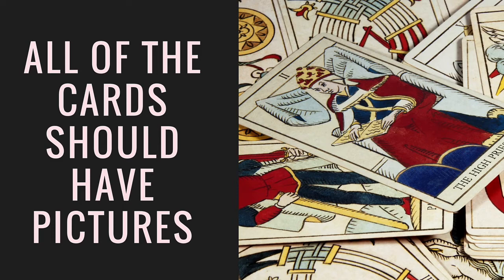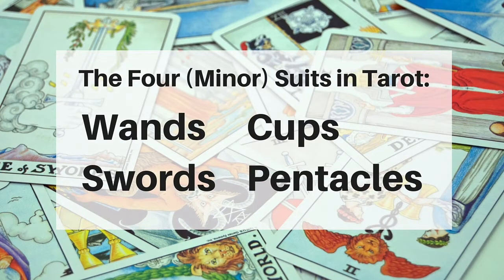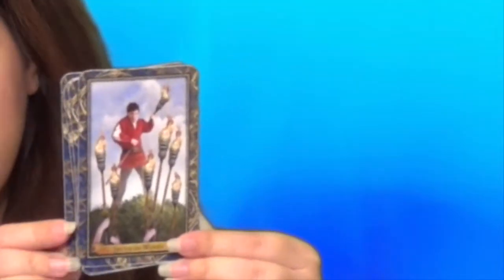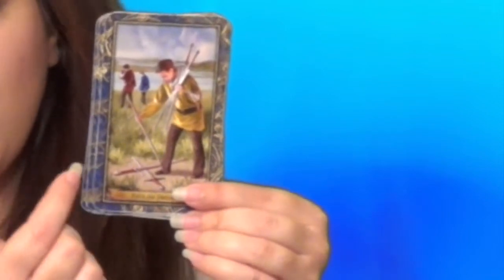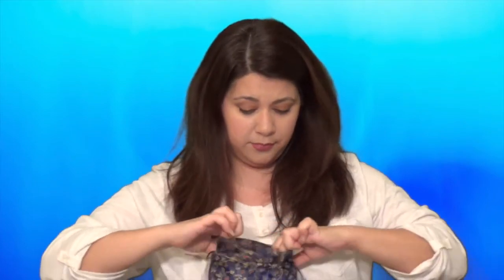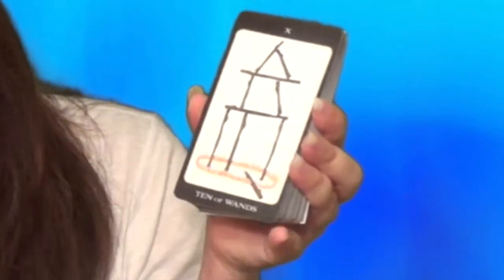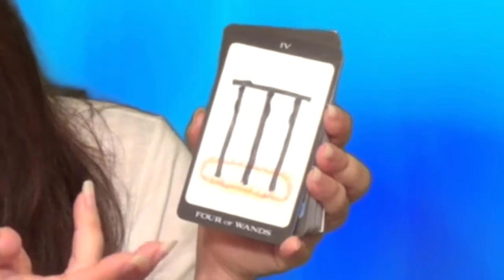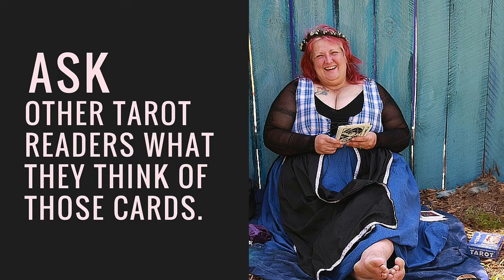How To Choose Your Very First Tarot Deck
Learning how to read tarot is an adventurous journey, but it can also be overwhelming.To stay the course, and to make learning tarot fun, you need to know how to choose the tarot deck that is right for you.

There are a lot of videos and blogs out there that give suggestions on which decks are best for beginners, but in this video, I will give you five tips so that you can choose a deck that is right for you.

The truth is that all of us have different preferences, and so the 5-500 decks that someone recommends to you may not be a good fit for you. You need to know how tarot will speak to you, and how to choose a deck you can connect with so that you stick to your new tarot journey.

If you have any questions or additional suggestions in relation to this video, please put them in the comment section down below.

👉 Learn more about the Psychic Gym so you can improve your own psychic skills